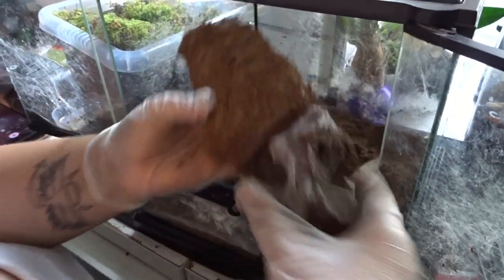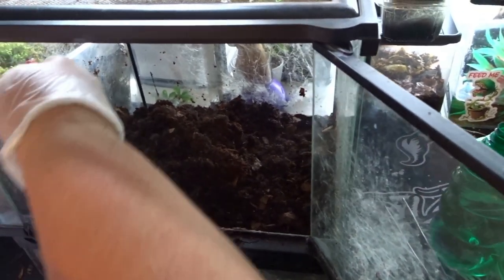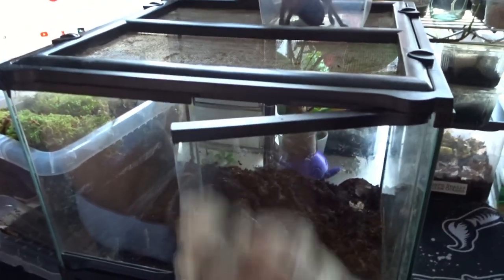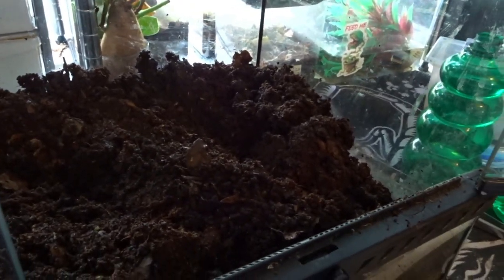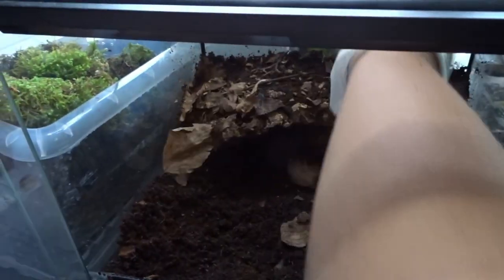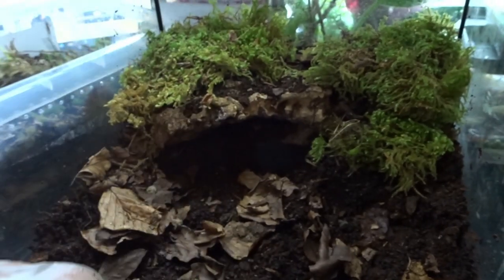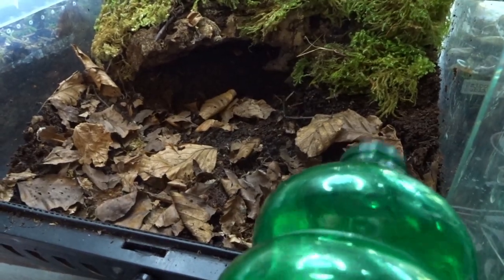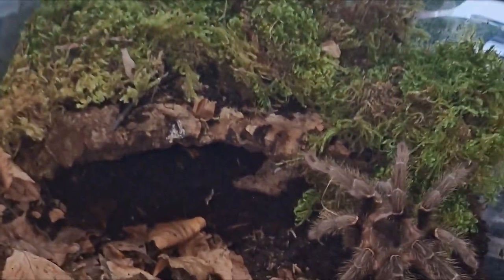Rehousing a Salmon Pink Birdeating Tarantula |Lasiodora Parahybana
just a simple rehouse for this Tarantula such a large beautiful spider

Welcome to the channel our mad unusual family and even more unusual pets are here to show you something different from the usual dogs and cats most people own... but that doesnt exclude cats and dogs :)

Enter target path here...
 ?ref=UPetsYt

 IF YOU WANT TO HELP THE CHANNEL VVVV

we want to take you on our journey through pet ownership of all our pets, the ususal furries to the unusual exotic pets we own and hopefully live our dream and life plan of opening our own exotic zoo one day please join us on all of our crazy adventures and our day to day lives while we work out the plans for the future.

Here are some awesome channels you may also see us and our pets on xx